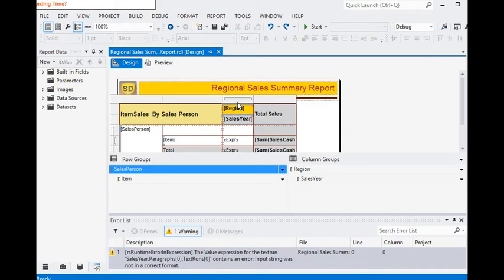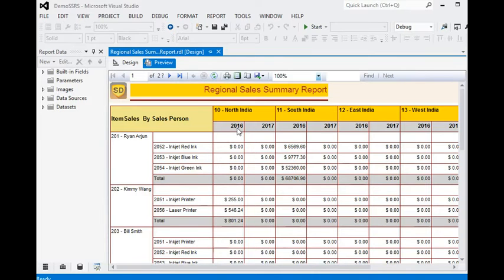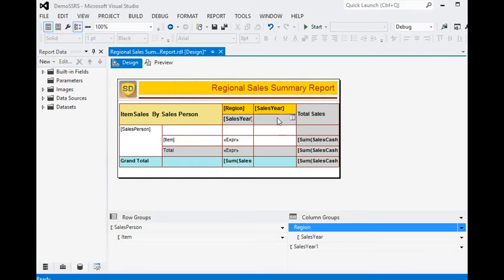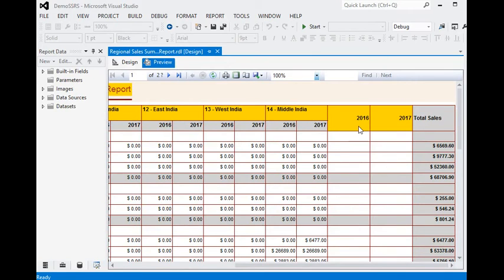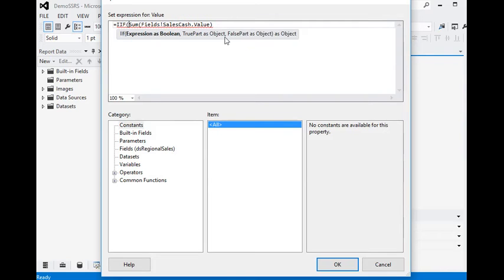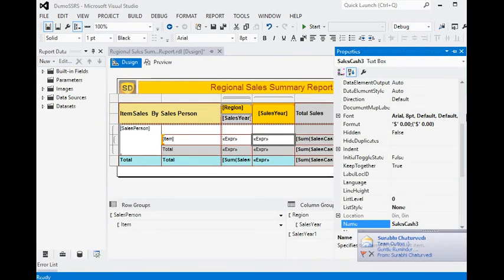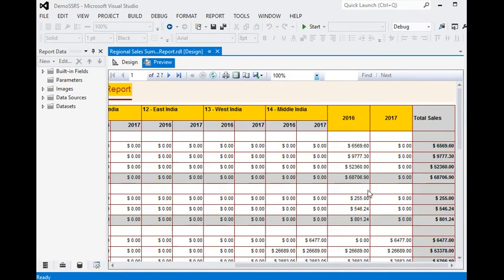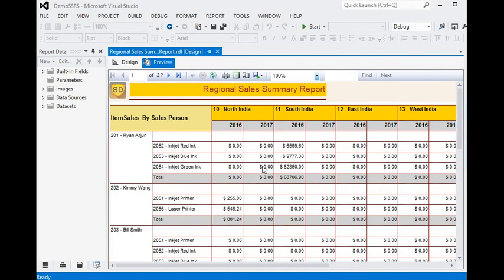SSRS - How to add an Adjacent Group to a Matrix in Report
In this video of SSRS Tutorial, You will be learning How to add an Adjacent Group to a Matrix to display grouped data and summary in SSRS to organise  your data in a better manner. Matrices provide functionality similar to cross-tabs and pivot tables. After our initial design, we can continue to develop a matrix to improve the viewing experience for the user.
The Adjacent grouping functionality can be used to create separate groupings in the same table.  These groups, while created in the same table, don't depend on each other.